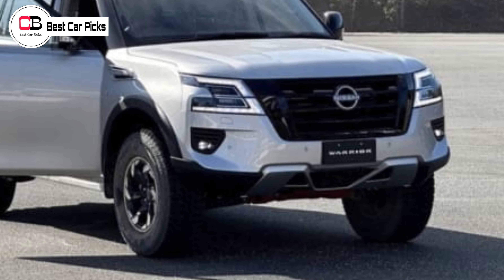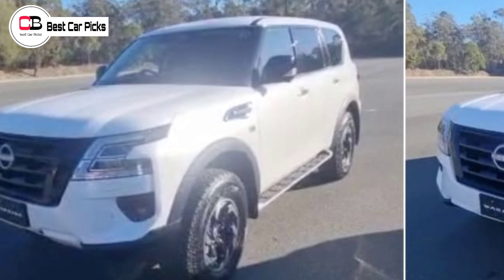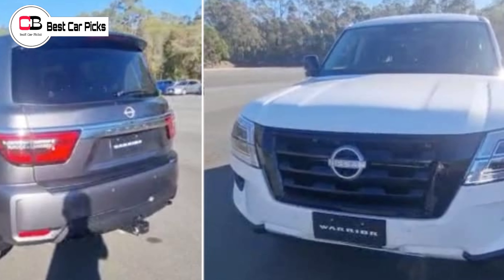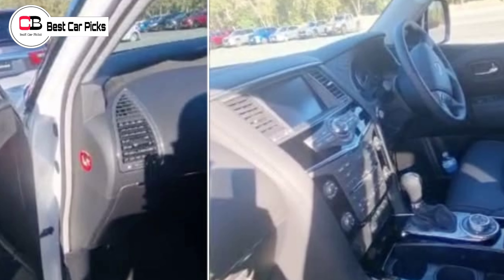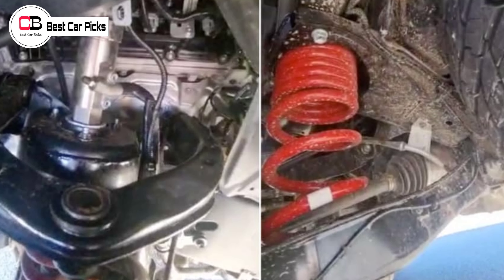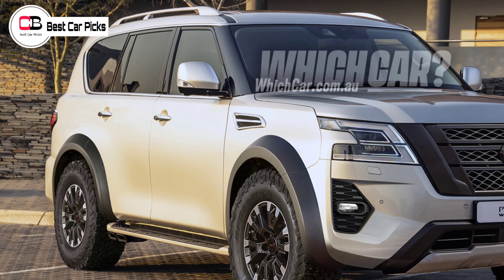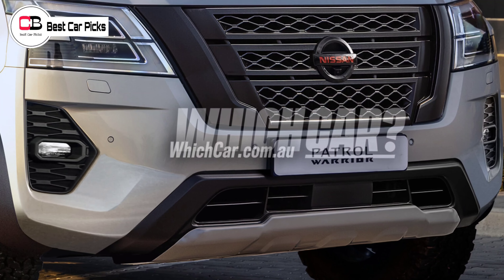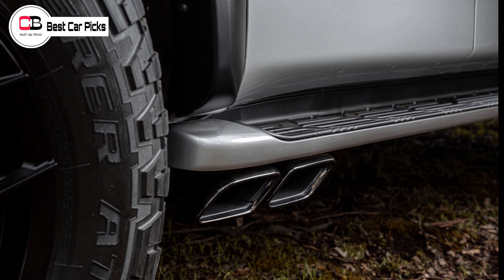This Is The Toughest V8 Monster To Go Against LC300 ☠️ | Nissan Patrol Warrior 2023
Hello guys in this video we are going to discuss about the upcoming Nissan patrol Warrior in detail, so make sure you watch it till the end.